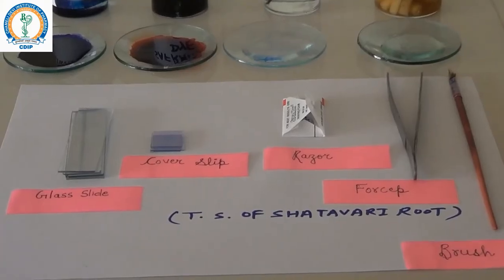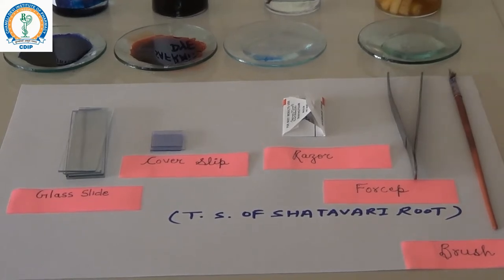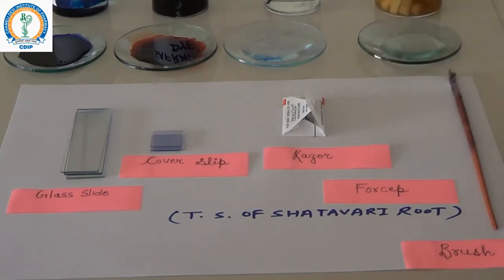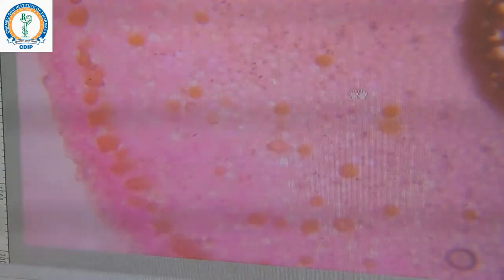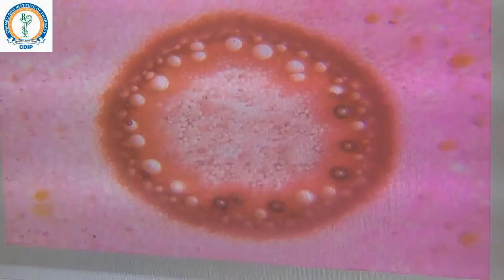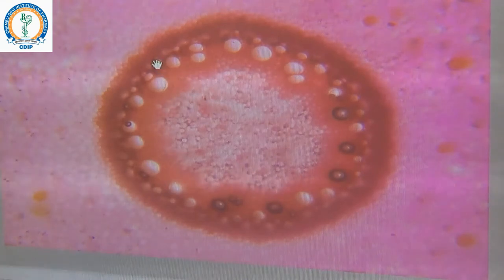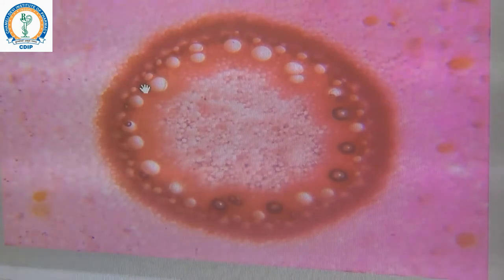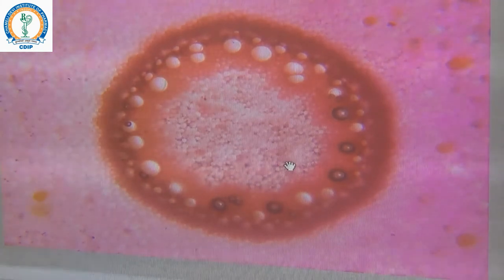Morphology and Microscopy Shatavari Root (Asparagus racemosus)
Morphology of Shatavari Root (Asparagus racemosus),
Microscopy of Shatavari Root (Asparagus racemosus),
pharmacognosy,
Pharmaceutical Sciences,
Pharmacy
Pharmacy Education
Botany